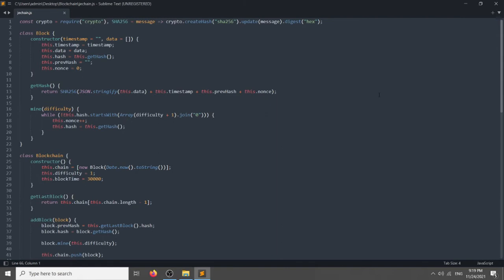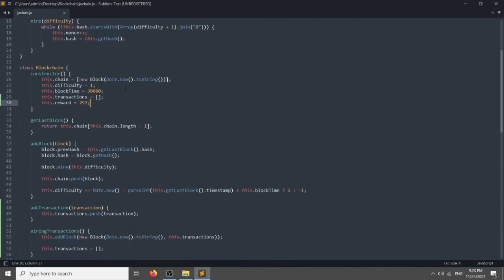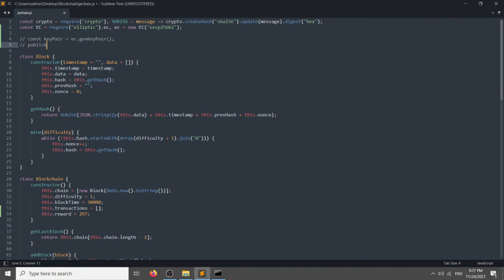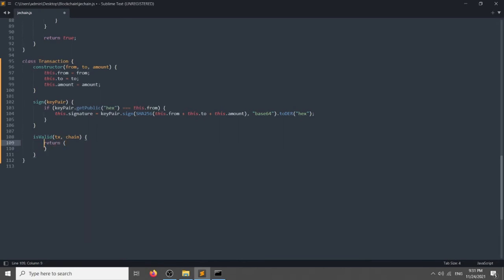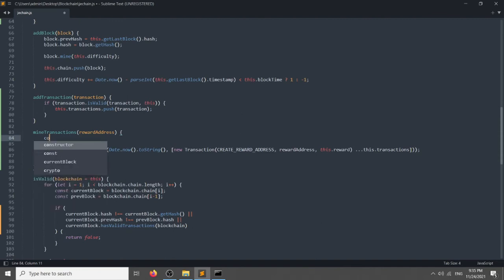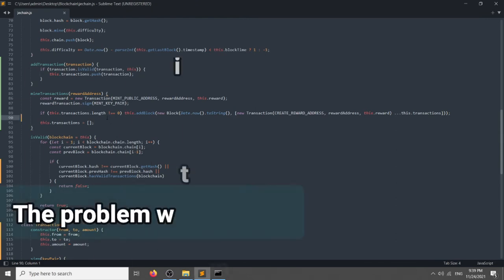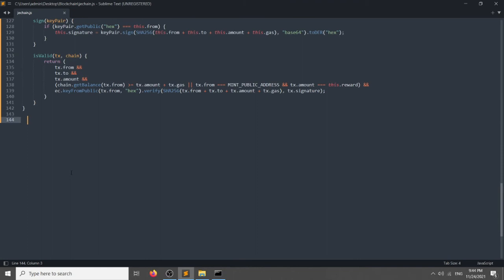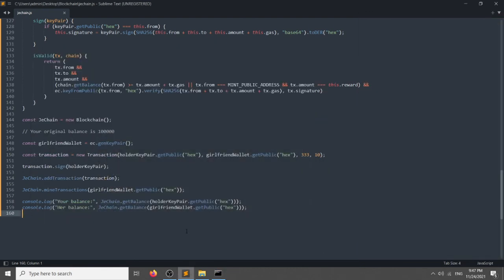Creating Transaction, Mining reward, Mint and Gas fee on the Blockchain in Javascript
A tutorial video about how to create Transaction, Mining reward, Mint and Gas fee on the Blockchain in Javascript.

This is my second video from the series: "Creating your Cryptocurrency on your own Blockchain". You can check this list to easily keep track with my series.

00:00 Introduction
00:48 What are we trying to achive
02:07 Transaction
02:57 Adding transaction
03:58 Mining reward and mint
06:02 Signing
09:59 Validation
17:30 Releasing the first few coins ever
19:36 The problem with minting
20:27 Gas fee
26:43 Testing
27:52 Outro

The code from this video was made by me and my friend, whose name is Apple.